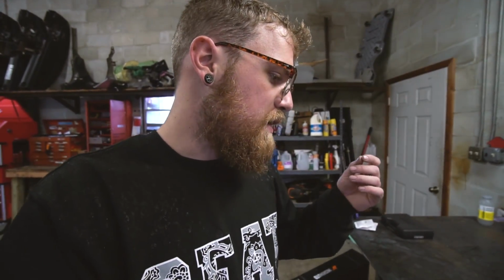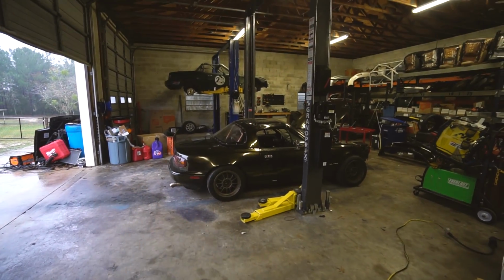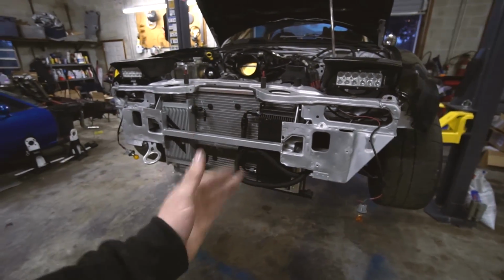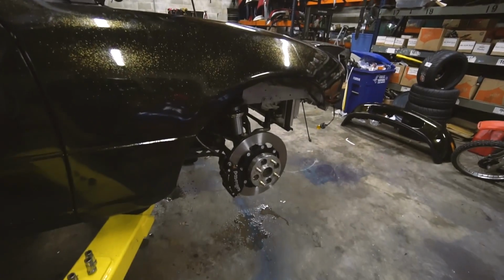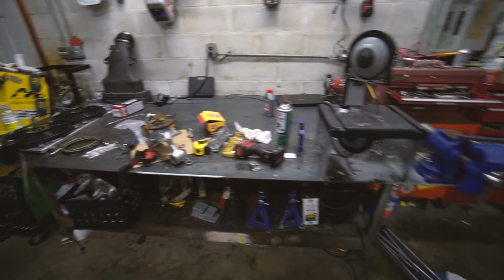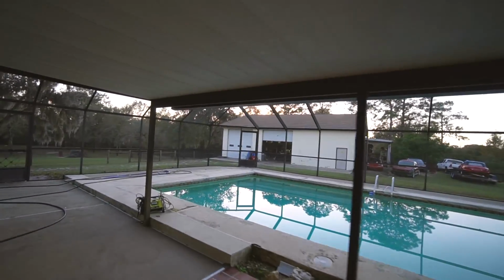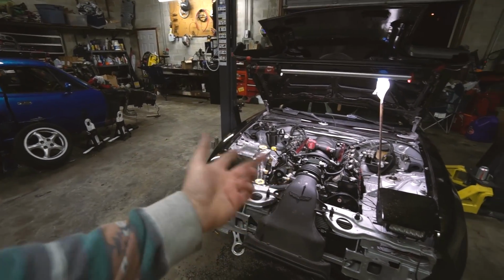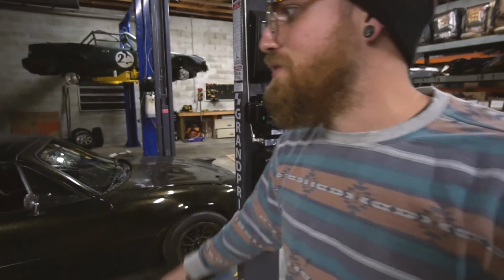LS Miata Gets a Big Brake Kit!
We get the V8 Roadsters 4 wheel Big Brake kit in for the Miata and get it on and do some test stops! Along with Power steering cooler

Taylor Ray
12472 Lake Underhill Rd #203,